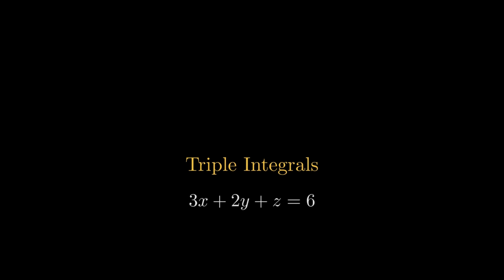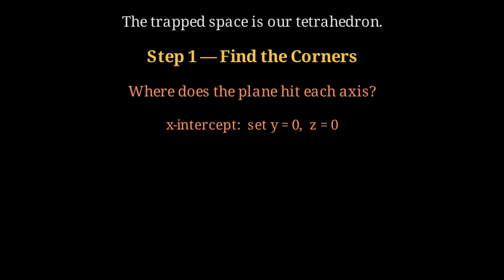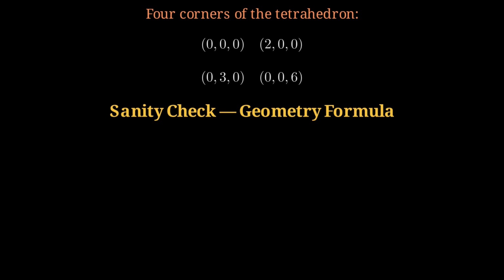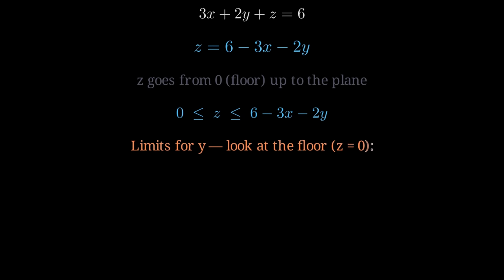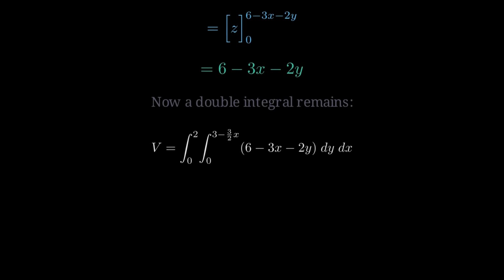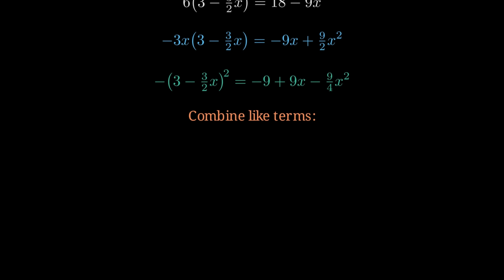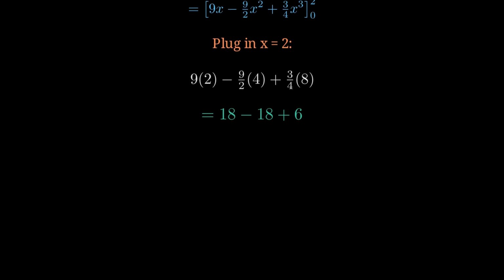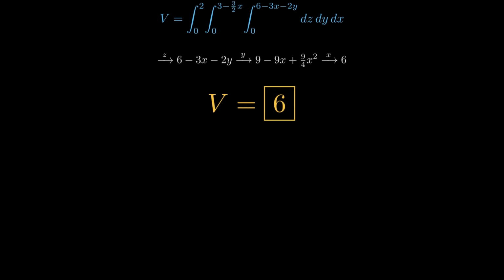The Cleanest Way to Solve a Triple Integral | Tetrahedron Volume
In this video we use a triple integral to find the volume of the
tetrahedron enclosed by the plane 3x + 2y + z = 6 and the three
coordinate planes.

We go through every single step:
→ Finding the intercepts and visualizing the shape
→ Setting up the limits of integration (z, then y, then x)
→ Evaluating the iterated integral from inside out
→ Sanity checking with the geometric formula V = abc/6

By the end you will know exactly how to set up and evaluate a
triple integral over a tetrahedral region — one of the most
common exam problems in Calculus 3 and Multivariable Calculus.

This method works for ANY tetrahedron bounded by coordinate planes.
Master this once and you can solve the whole family of problems.